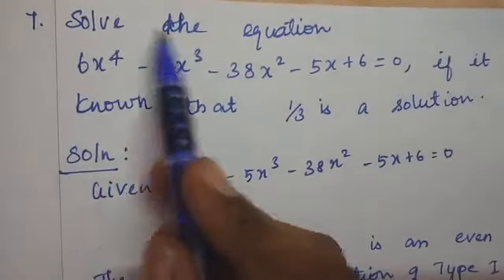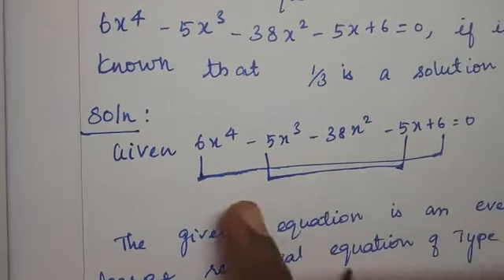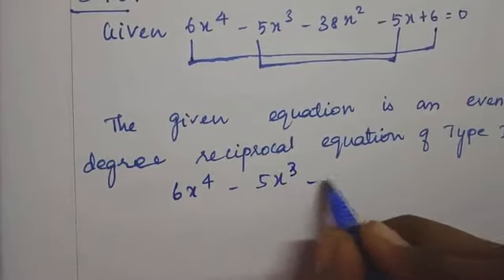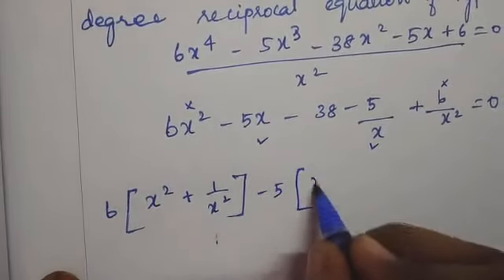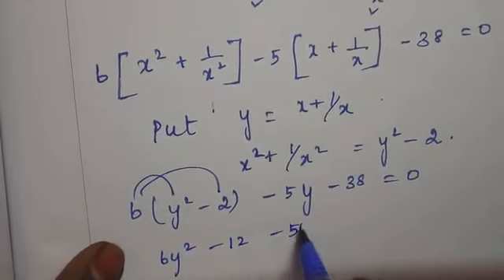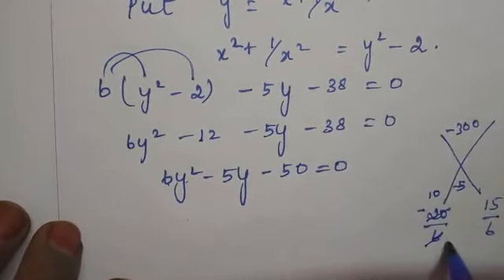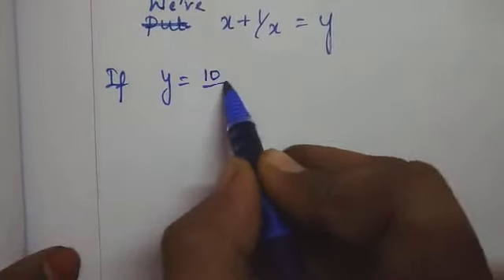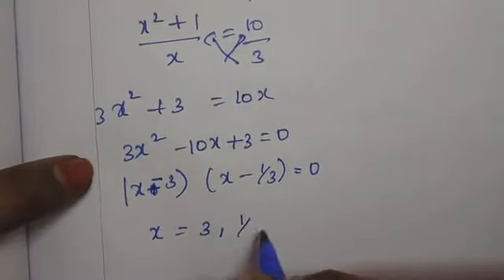12 Maths | TN New Syllabus | Exercise 3.5 | Q.No 7 | Chapter 3 Theory of Equation | சமன்பாட்டியல்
Hello 12 Students
Chapter 3  Theory of Equation | சமன்பாட்டியல்
Exercise 3.5 Question 7
Share your comments with us..,